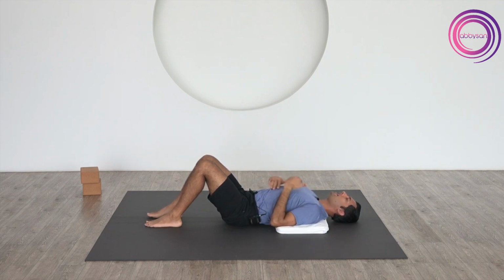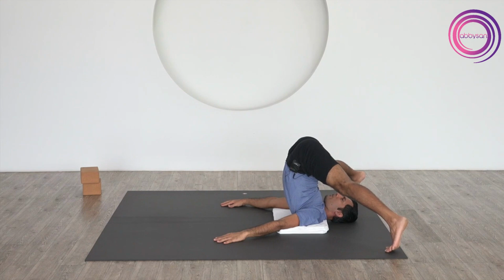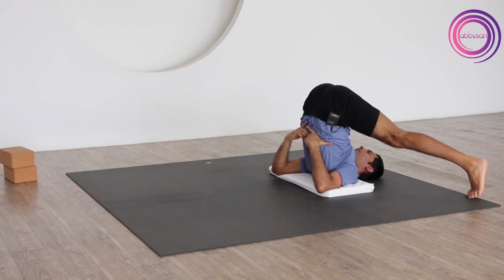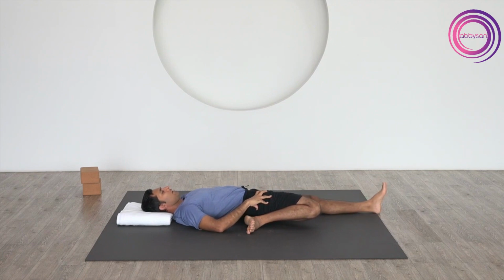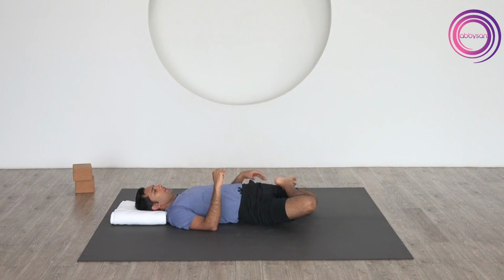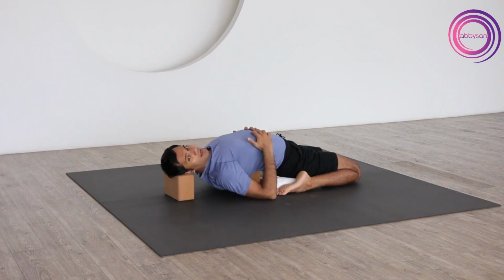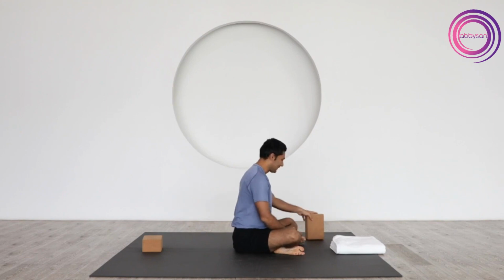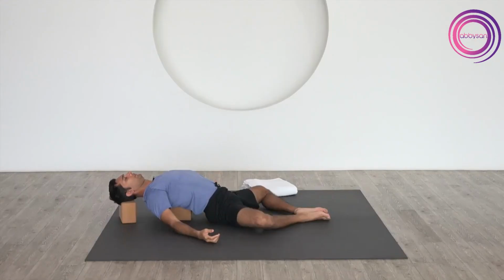20 min restorative yoga ✨ | Part 02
20 min restorative yoga ✨ | Part 02

🧘‍♀️🌟Join us for Restorative Yoga Part 2!🌟🧘‍♀️

🙌We'll guide you through a series of poses to stretch and release tension in your spine.🙌

👉Learn how to adjust your hand position to target different muscles in your neck and shoulders, and we'll use a towel to support your neck throughout the practice.👈

💪Improve your core strength and increase flexibility in your lower back with our guided sequence of poses.💪

🌬️Breathe deeply and observe the changes happening in your body.🌬️

🌟By the end of the video, you'll feel lighter and more relaxed!🌟

🧘‍♀️Grab your mat and join us for this rejuvenating yoga practice.🧘‍♀️

👉  PLEASE CHECK OUR CHANNEL FOR THE  PART 01 AND FINAL PART OF Hatha Yoga🔥

If you're a new mom looking to reclaim your pre-baby body, you're also in the right place! Through my videos, we'll explore ways to transcend limitations and break free from pain. LIVE MORE. ACHIEVE MORE. Join me on this journey towards a happier, healthier life.

✅CHANNEL- Abbysan